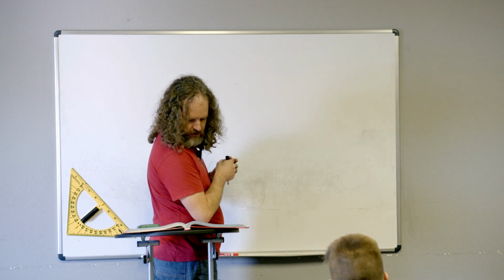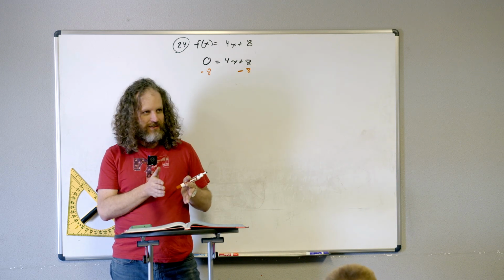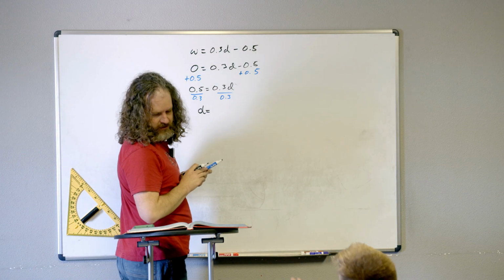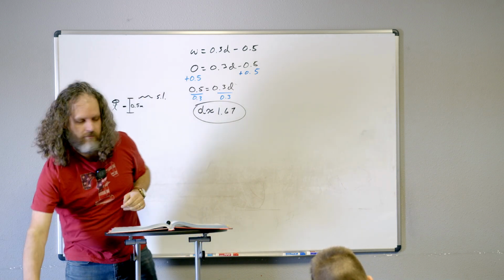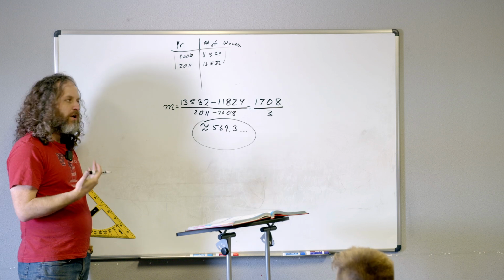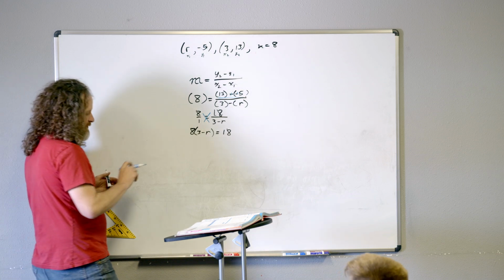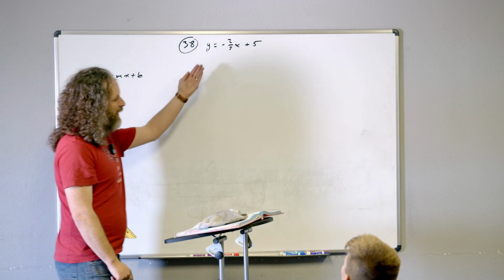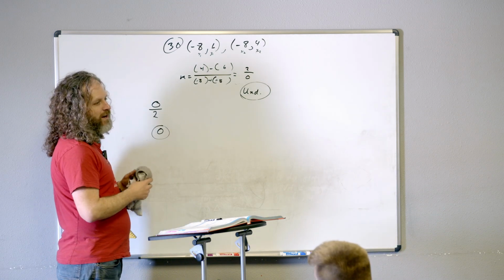October 29, 2024 | Algebra 1 | Linear Functions